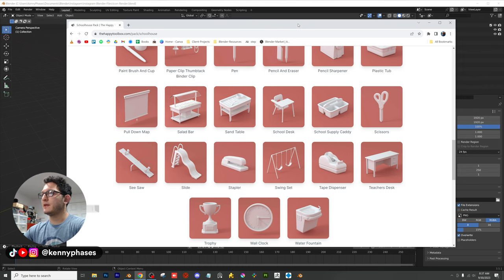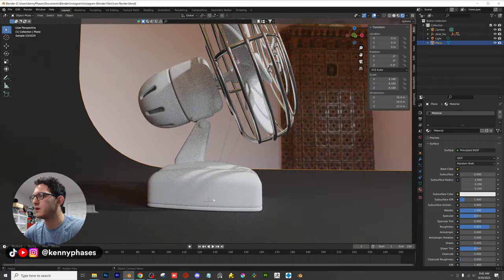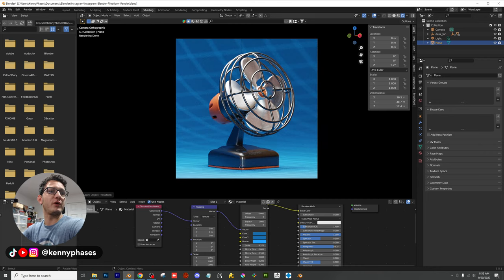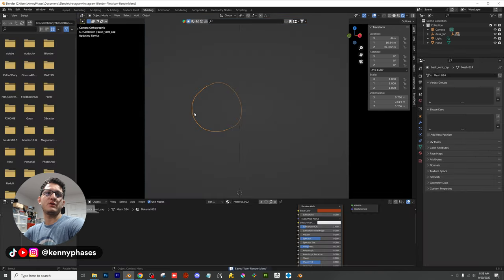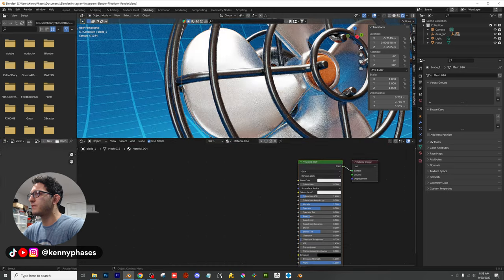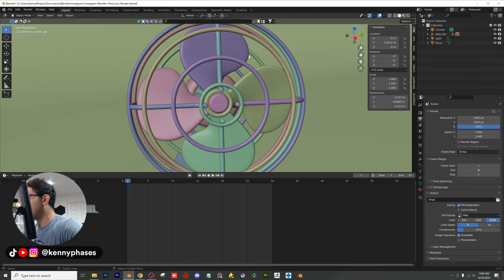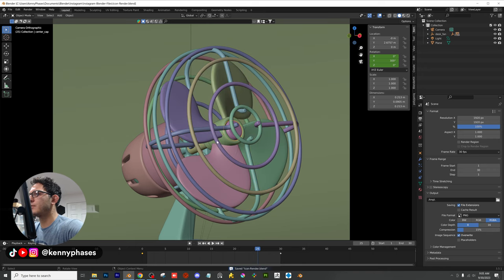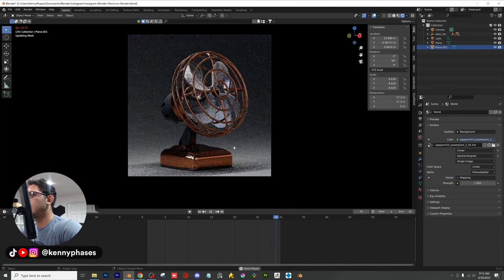Blender 3D: Copper Desk Fan